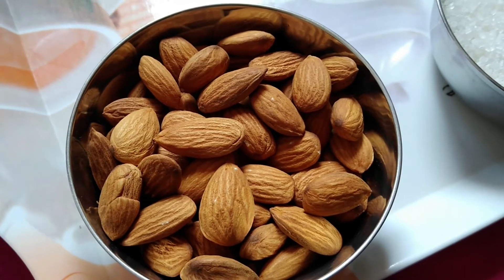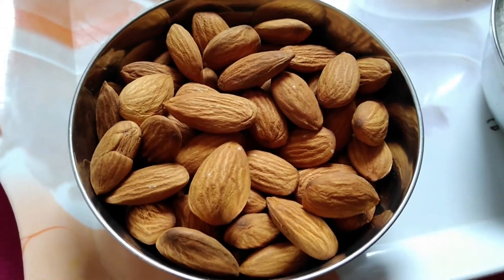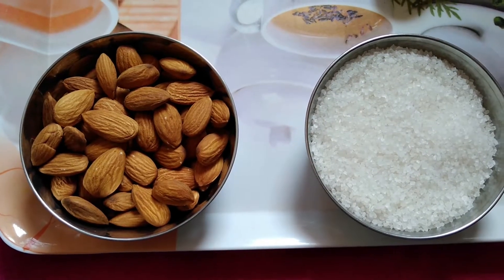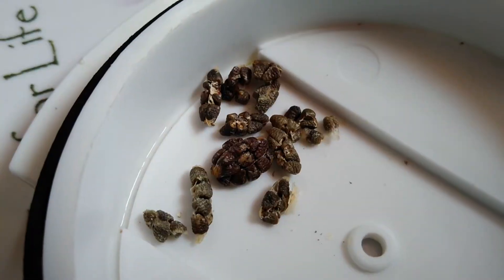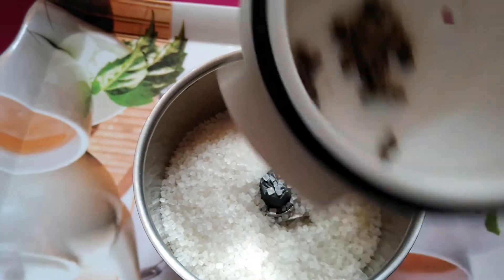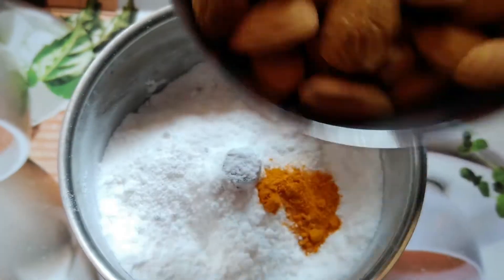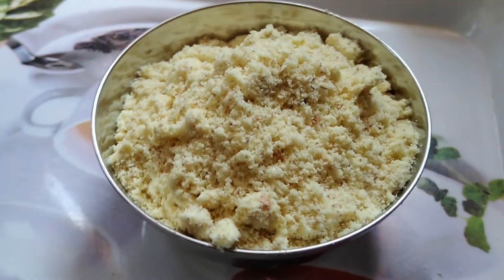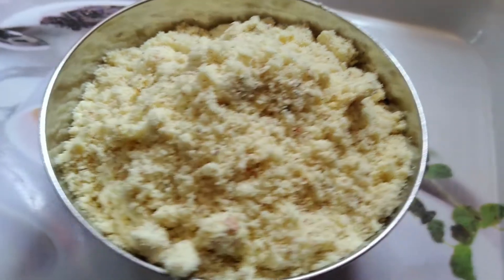Special Badam Powder Recipe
If you want to refresh yourself with homemade hot badam milk and cold badam milk, then you can make badam powder with less ingredients. Believe me the taste will be very ultimate if you make the recipe as shown in the video. You can try out this new recipe when you are at home.

Badam Powder Recipe Ingredients:
Badam   : 1 Bowl
Sugar   : 1 Bowl
Cardamom  : 4 Picies
Turmeric Powder : ¼ TBSP